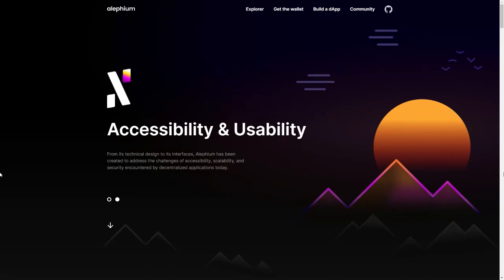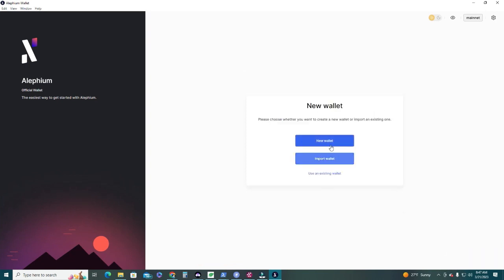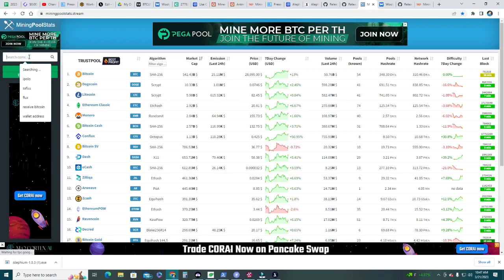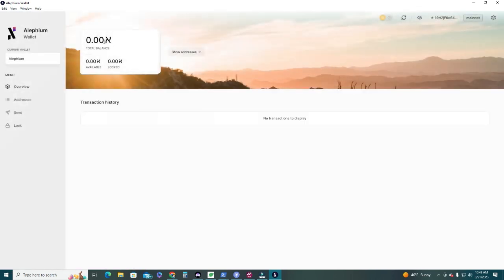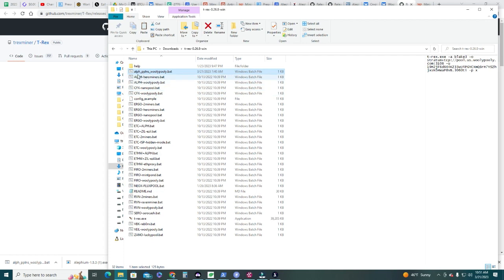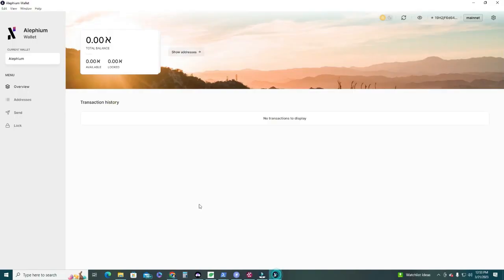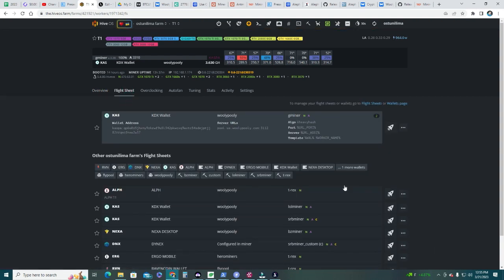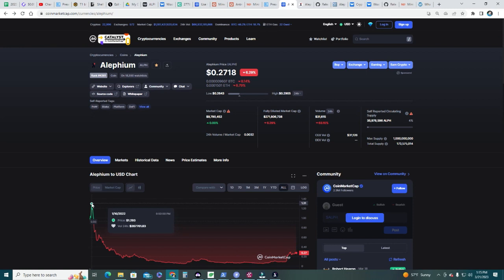How to mine Alephium on Windows and HiveOS - Top Performer -and PoLW !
How to mine alephium a L1 blockchain with enhanced PoW and UTXO models. It uses PoLW Proof of Less Work concept to adjusts work required to mine new blocks